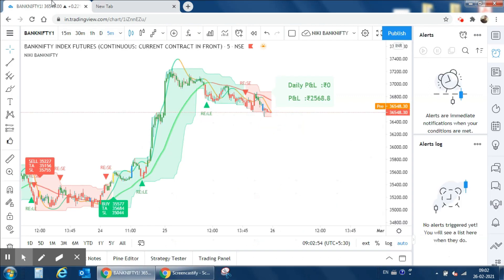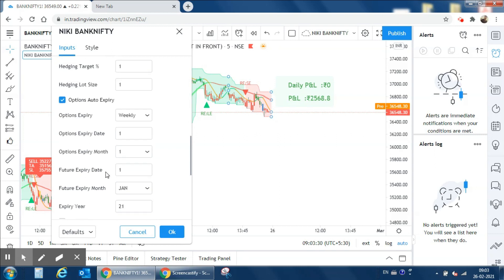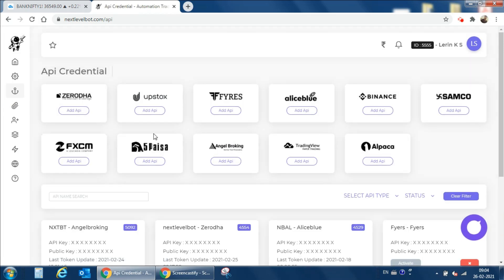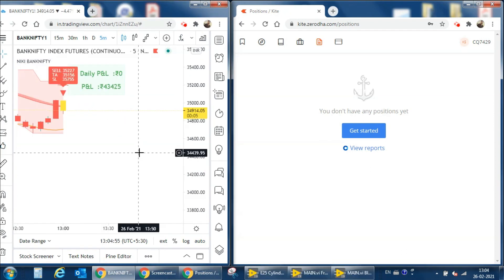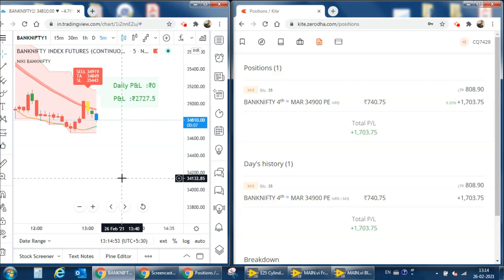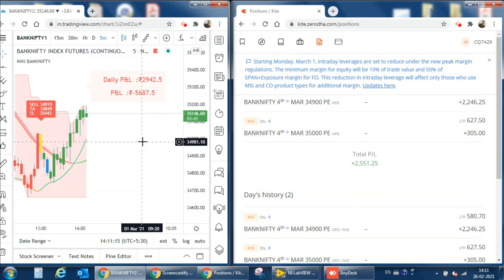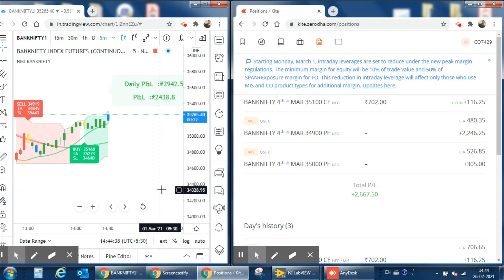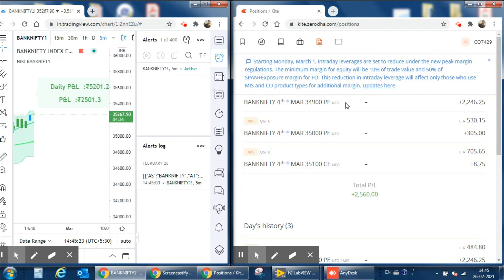Algo Trading on Bank Nifty Options in Zerodha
Live Algo trading on bank nifty options in Zerodha with the help of Tradingview charting software.

You can use the following strategy for Algo trading.

Best swing trading strategy for Nifty and Bank Nifty in 15 minutes. Backtested for 10 years.

Best scalping strategy for nifty and Bank nifty in 1 Min time frame. Backtested for 10 years.
It is purely an intraday strategy.